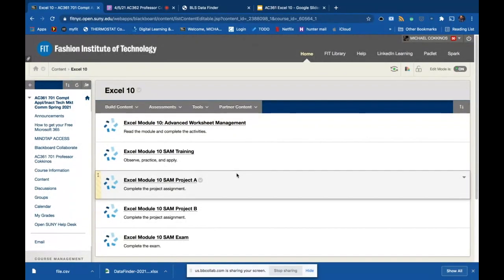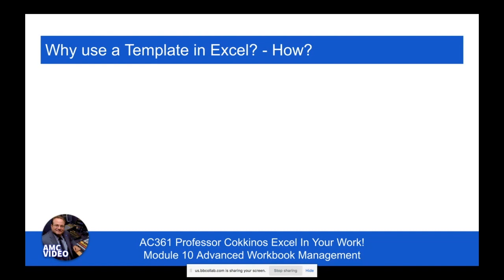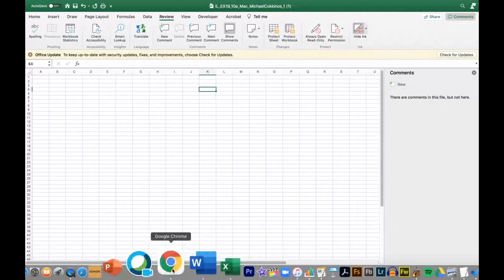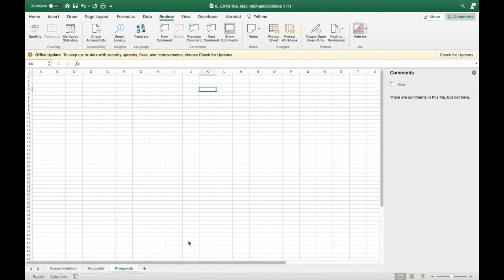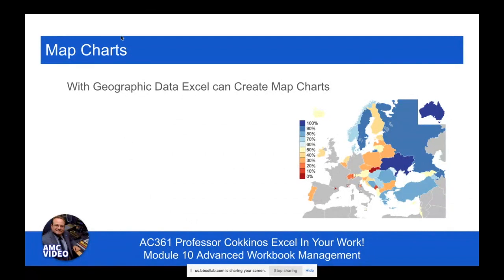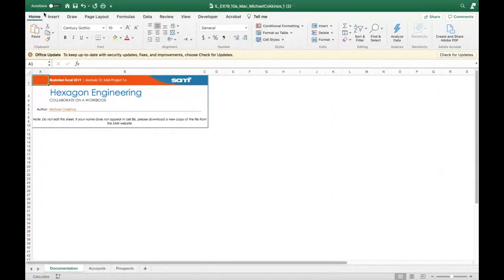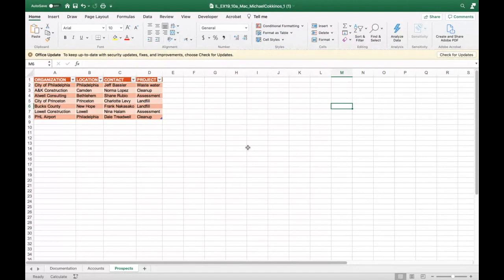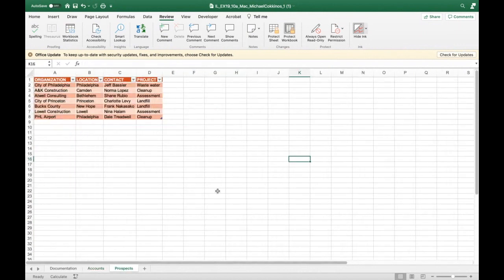AC361 Excel 10 Lecture Demo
Data Collection and Automation